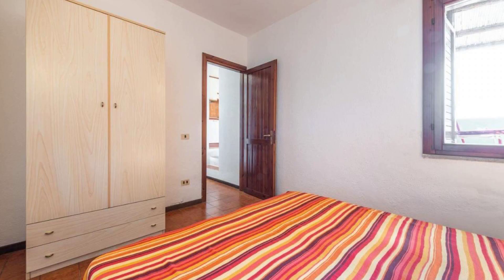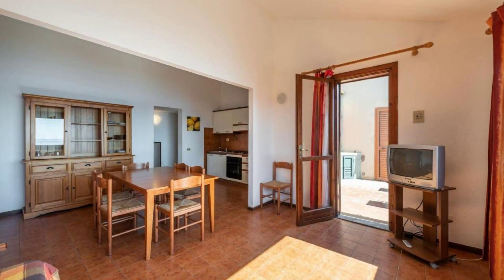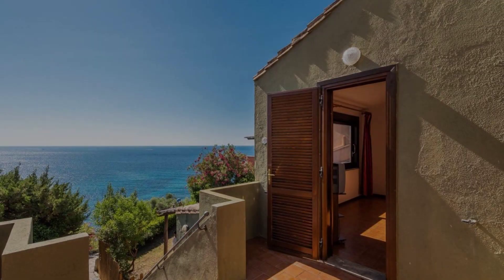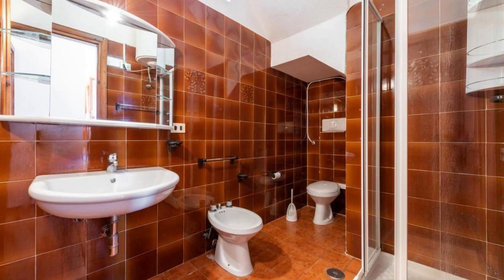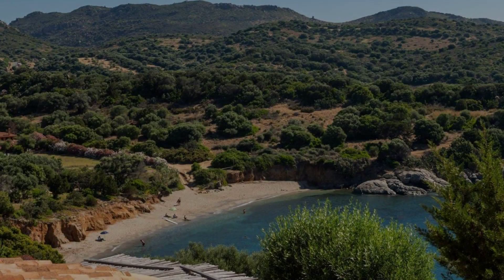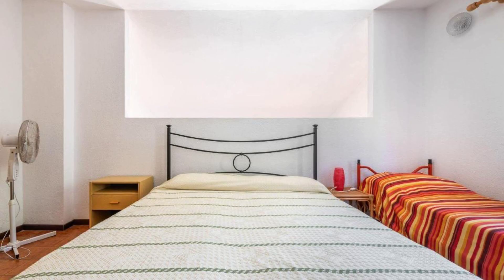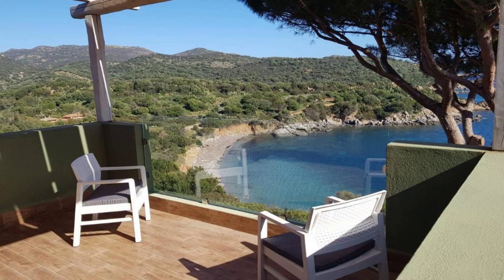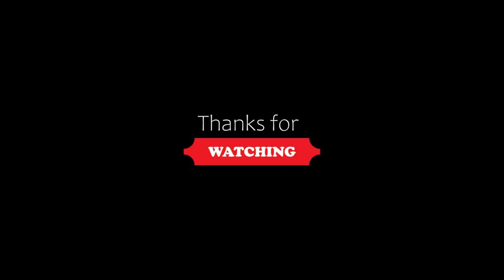Accu is Prezzus tipo D1 fronte mare, Villasimius, Italy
About Property:
Located in Villasimius, a few steps from Spiaggia di Porto Luna and 1.2 km from Spiaggia di Is Traias, Accu is Prezzus tipo D1 fronte mare offers barbecue facilities and air conditioning. This property offers access to a patio and free private parking. Outdoor dining is also possible at the apartment.

The spacious apartment is equipped with 2 bedrooms, 1 bathroom, bed linen, towels, a TV with cable channels, a fully equipped kitchen, and a balcony with sea vi...
Property Type: Hotel
Address: via Libeccio 23, 9049 Villasimius, Italy
Searching For
1. Accu is Prezzus tipo D1 fronte mare - Villasimius - Italy
2. Accu is Prezzus tipo D1 fronte mare - Villasimius - Italy Address
3. Accu is Prezzus tipo D1 fronte mare - Villasimius - Italy Rooms
4. Accu is Prezzus tipo D1 fronte mare - Villasimius - Italy Amenities
5. Accu is Prezzus tipo D1 fronte mare - Villasimius - Italy Offers and Deals
Audio Credit:
Track Title: Blank Slate
Artist: VYEN